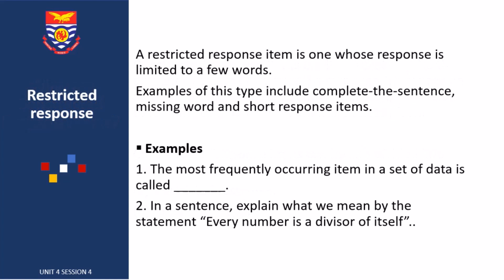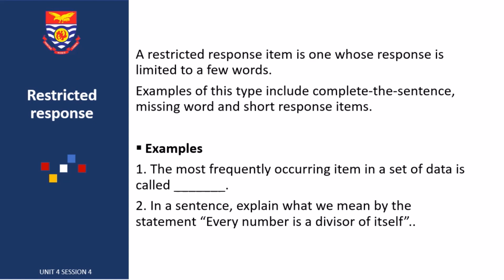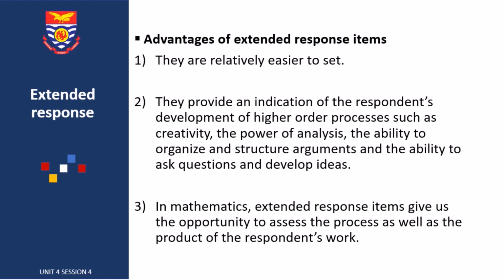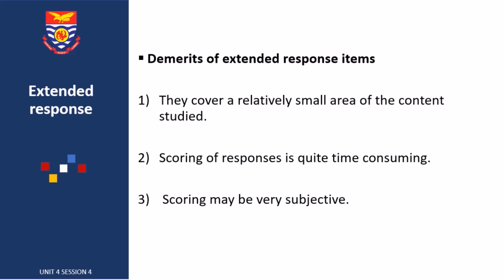Assessment in Math Education Unit 4 Session 4